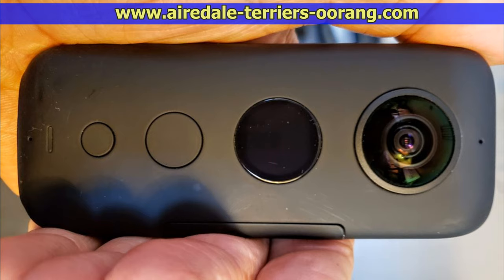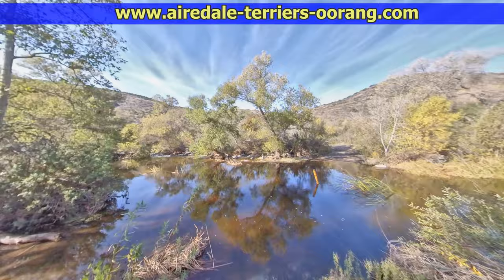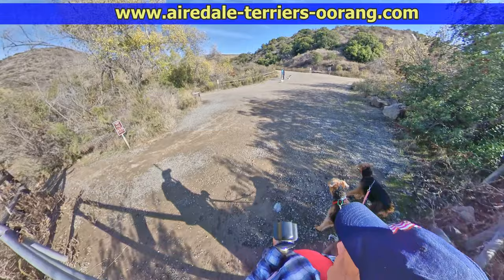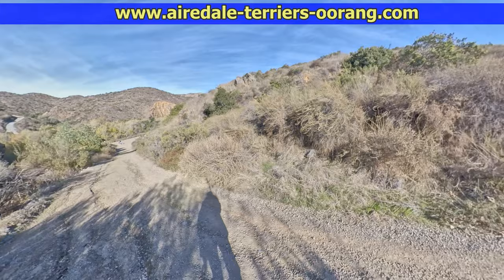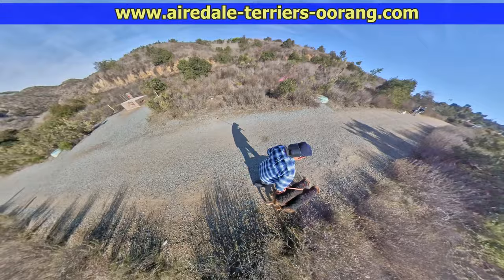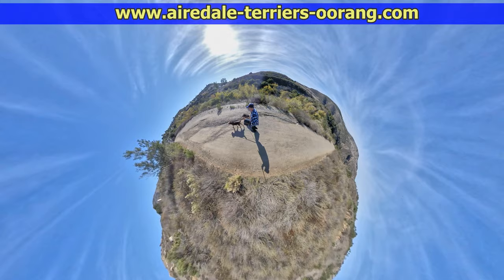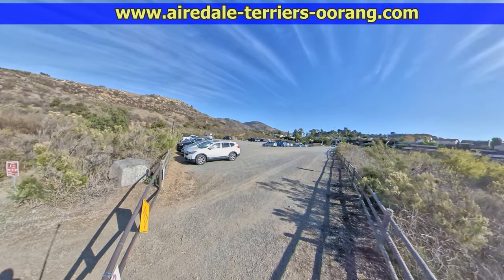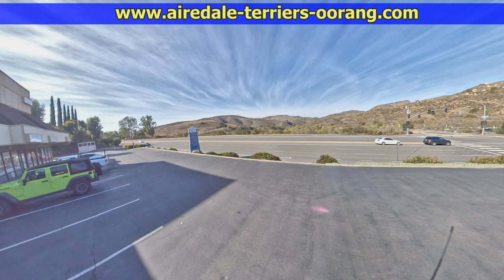Larger Airedale Terriers Hike San Diego Insta360 OneX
- Larger Airedale Terriers Hike San Diego River. The video was taken with a Insta360 OneX camera.

My two larger Airedales Annie and Teddy at the San Diego river where it goes through Mission Trails Regional Park. The river is not very wide here and in the summer, there is usually no water.

This video was taken just after our Thanksgiving large rain storm and so there was quite a lot of water in the river and it was flowing quite fast.

Insta360 One X:  Best-In-Class Image Quality

Shoot stunning 5.7K video or 18MP photo.

Impossible Stabilization

FlowState keeps shots steady, be it while jumping out of a plane, or mounting it on your dog.

Control Time and Perspective

Reframe your shots after the fact. Then control the speed of playback with TimeShift.

Edit on The Fly

The Insta360 ONE X app is an editing room in your pocket.

Also, to stay up with the current trends, visit our very popular Airedale blog through the link below today:

Larger Airedale Terriers Hike San Diego River